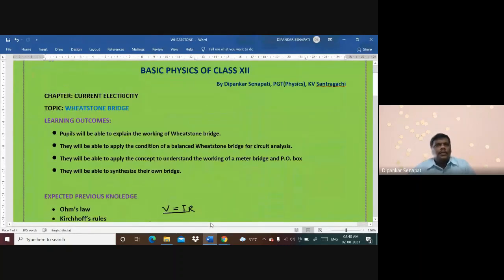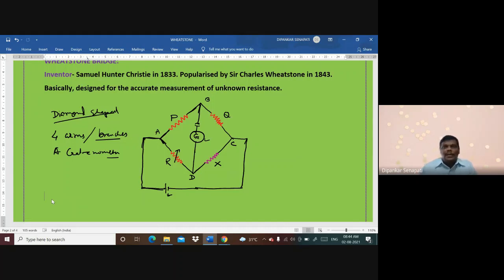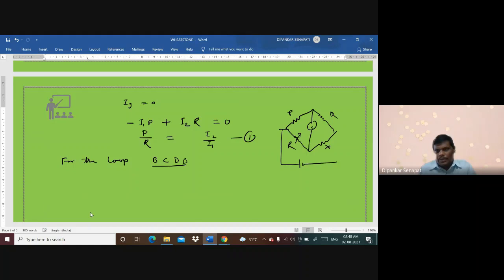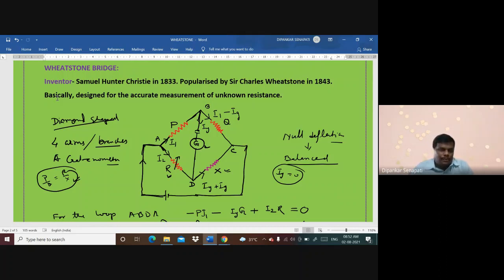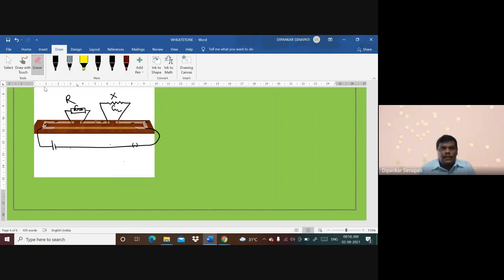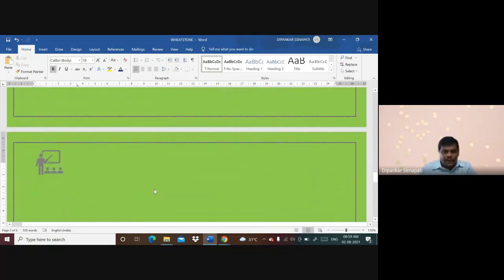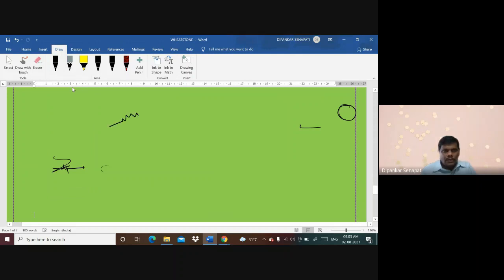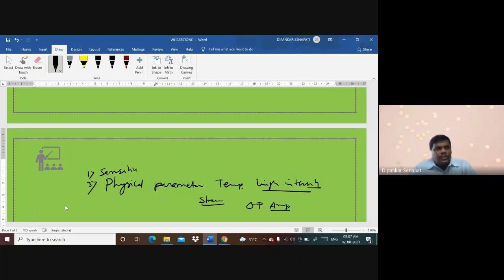WHEATSTONE BRIDGE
LEARN BASIC PHYSICS